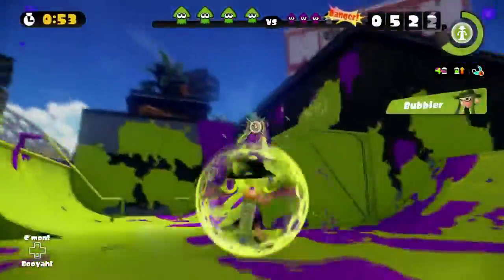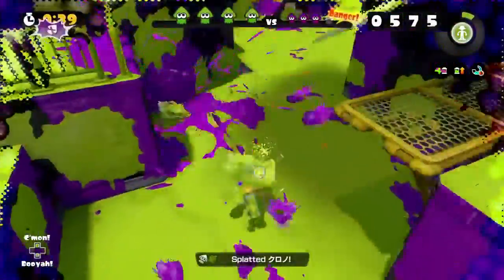Splattershot Jr. Guide for Turf War with Line Theory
Welcome to our first weapon guide!